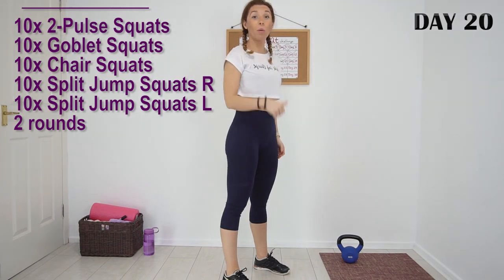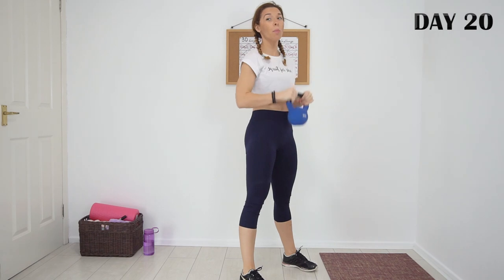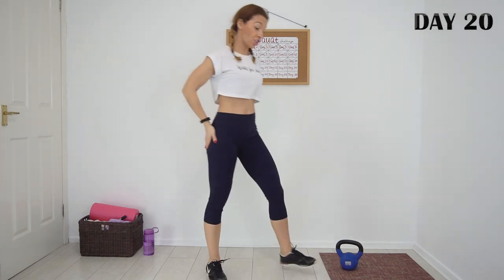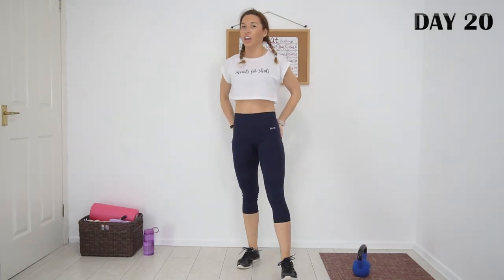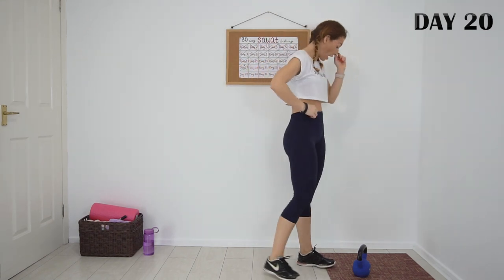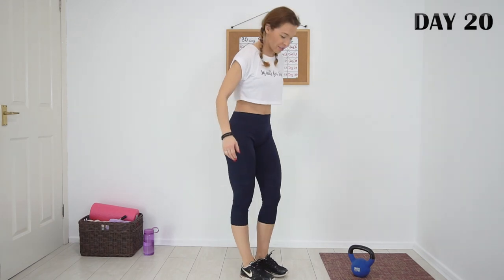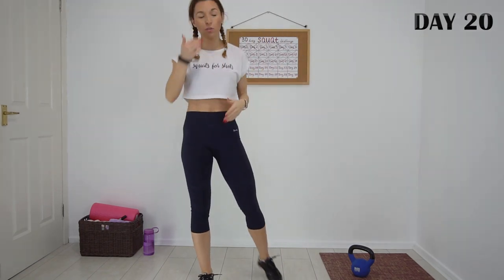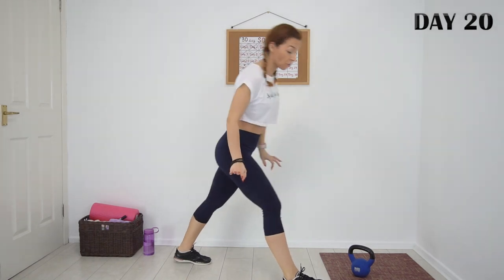DAY 20 | 30-day SQUAT challenge | 100 squats a day | The Best Booty Challenge